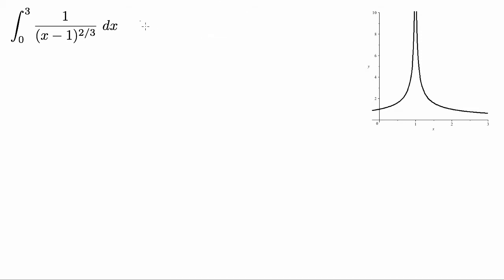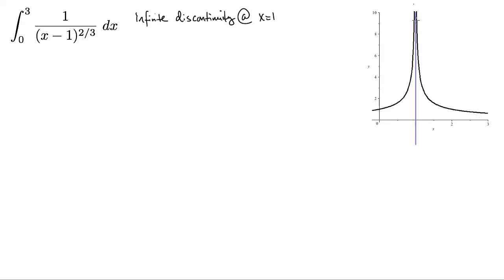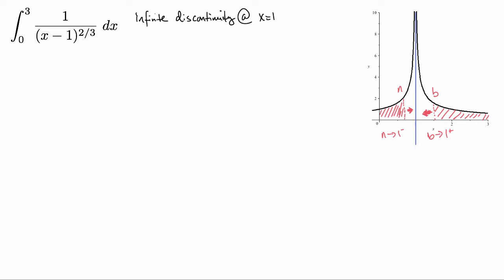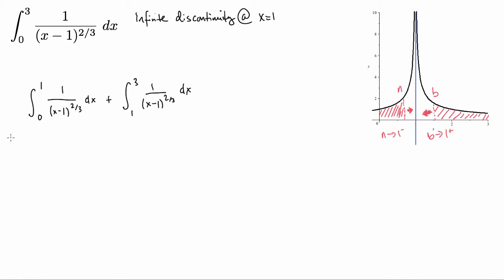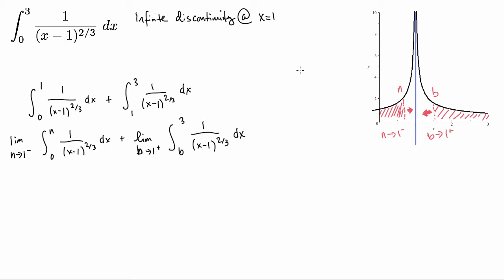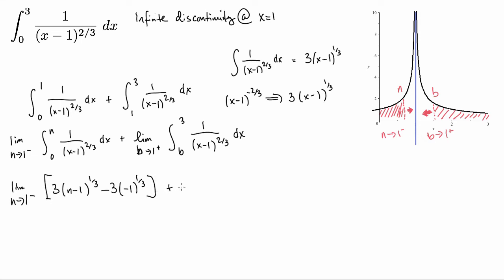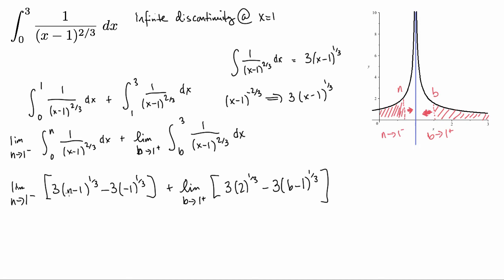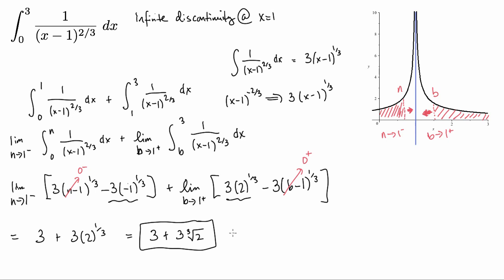Improper Integration 03